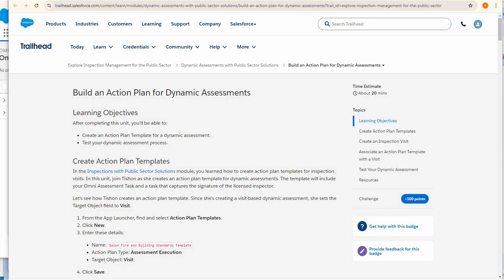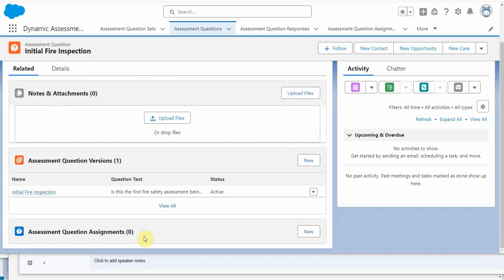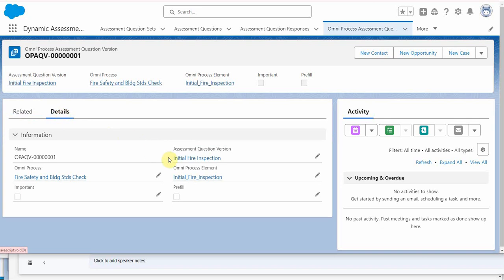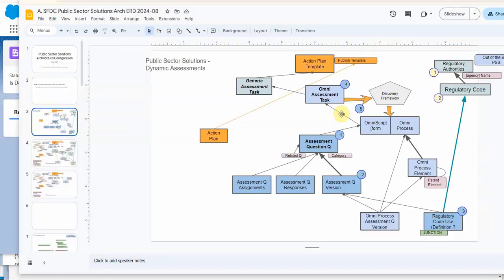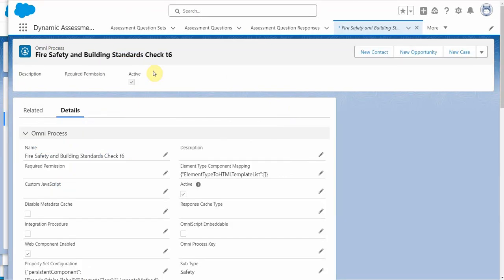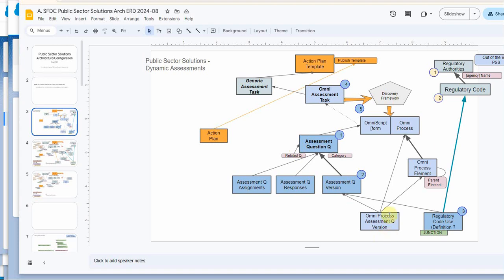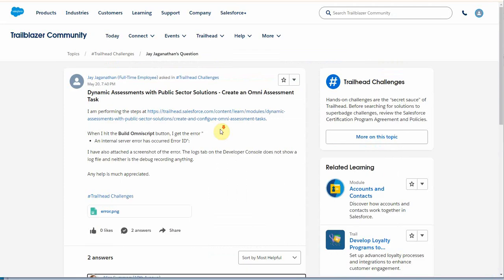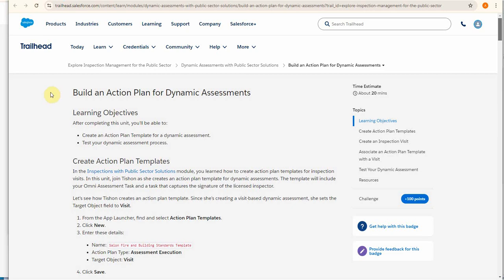6a2 Object relationships for Dynamic Assessments - Salesforce OmniScript and Omni Process Elements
Given the complexity of Dynamic Assessment configurations, it's worth understanding the object relationships.  We review the Assessment Questions, Assessment Question Version, Omni Process Assessment Question Version, Omni Process Element - and it's Property Set Configuration field, Omni Assessment Task, and Omni Process objects. We also show the challenges related to viewing the OmniScript and OmniStudio "objects". Brief review of the Error Message research showing an identical request related to Building OmniScript. And finally, some comments regarding the Vlocity acquisition announcement in 2020.

0:00 review of objects and records created in 6a1
0:24 Assessment Questions
1:38 Assessment Question Version
1:58 Omni Process Assessment Question Version
2:51 Omni Process Element - Property Set Config field
3:42 Omni Assessment Task
5:01 Omni Process
6:53 OmniScript/OmniStudio "object"
7:47 Error Research - building OmniScript
8:37 Vlocity acquisition announcement